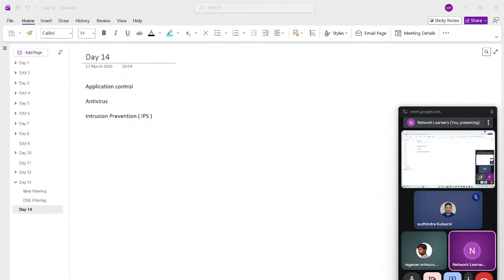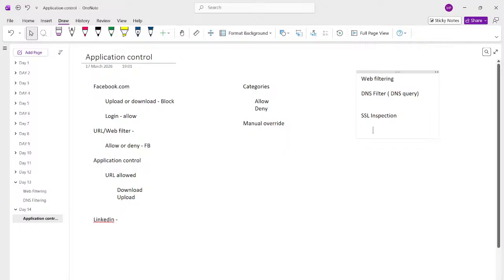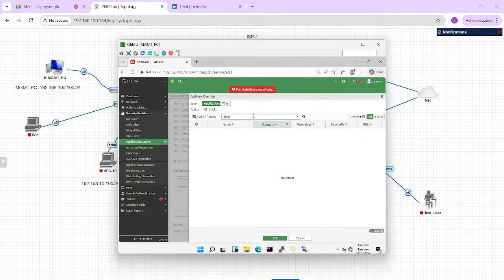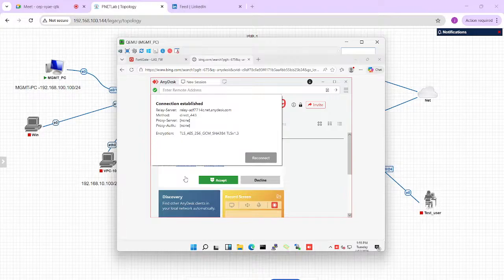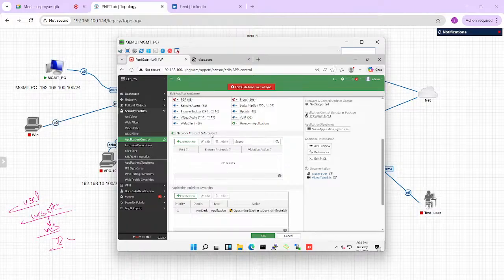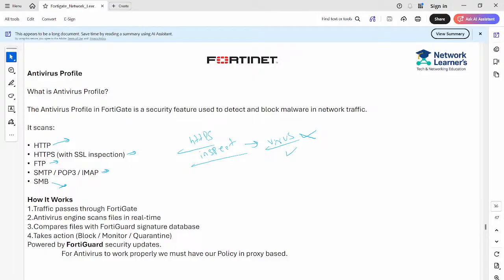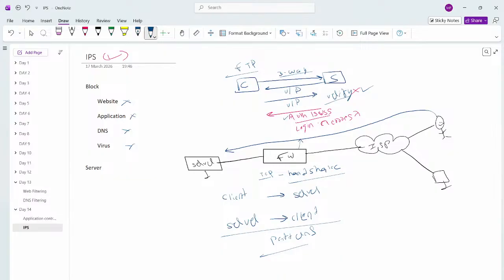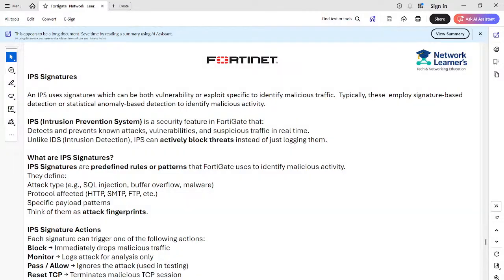FortiGate Firewall Live Training | Security Profiles | APP Control | Antivirus.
How to configure Antivirus Profiles and Application control.